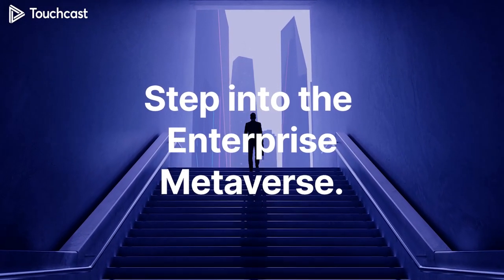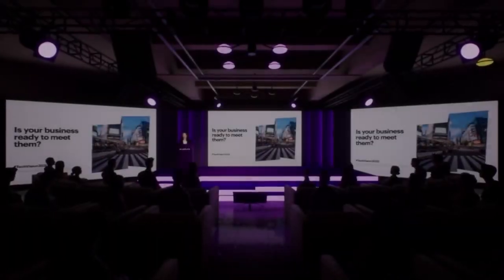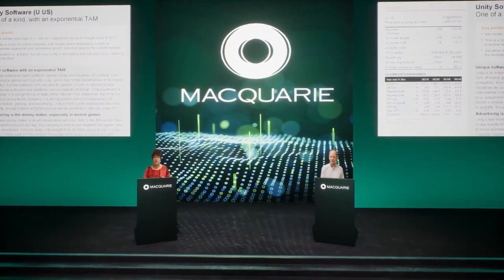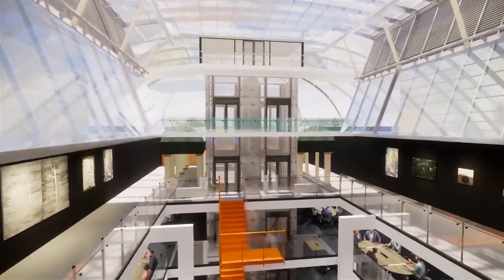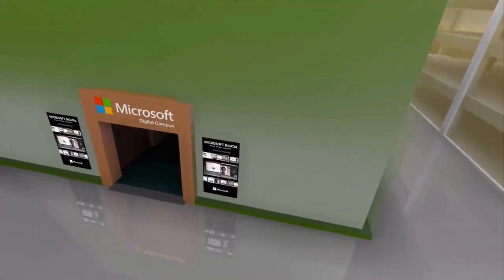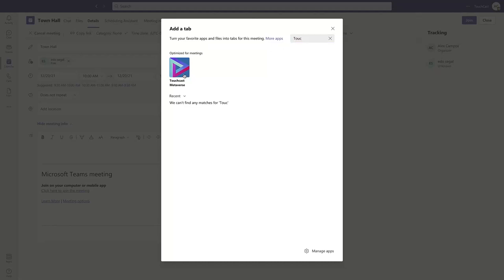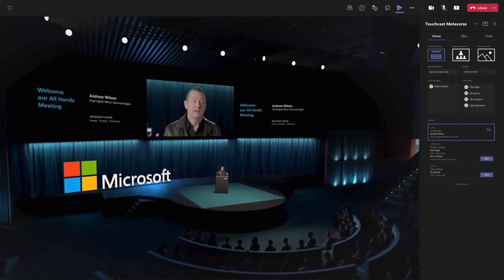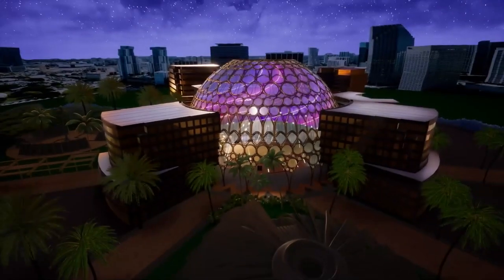Metaverse City Campus Sizzle